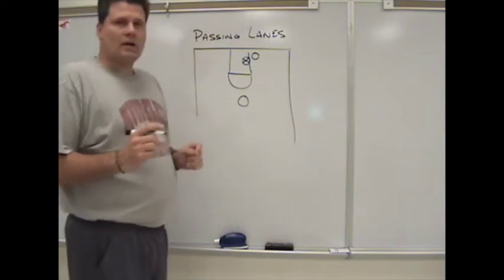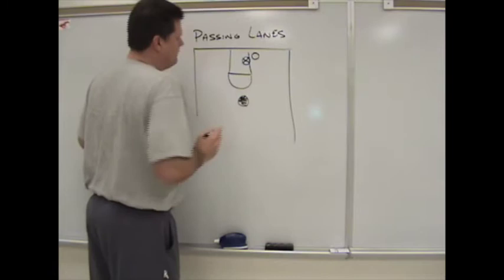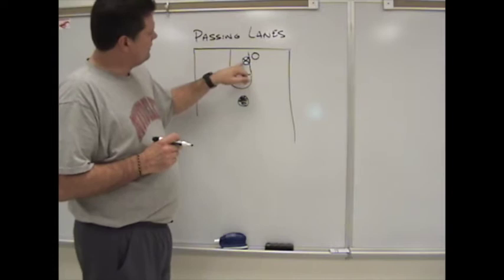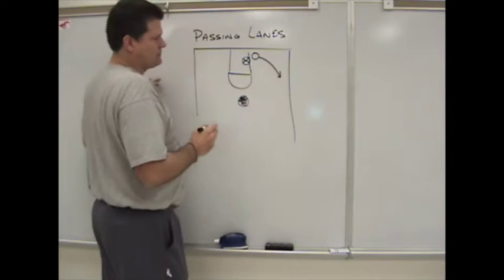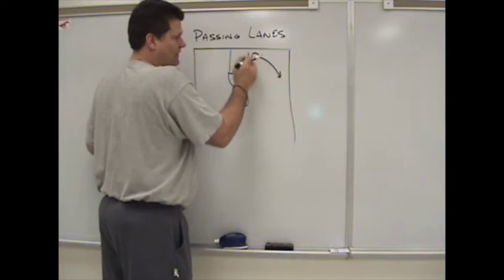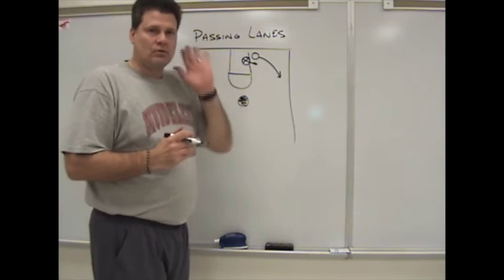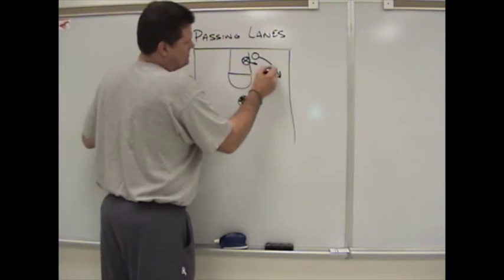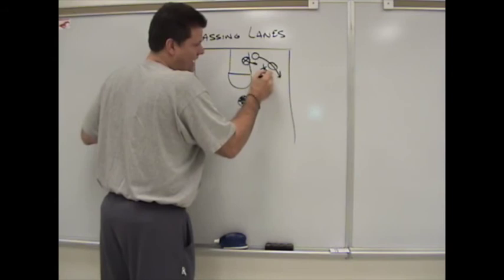Defense - Passing Lanes Drill